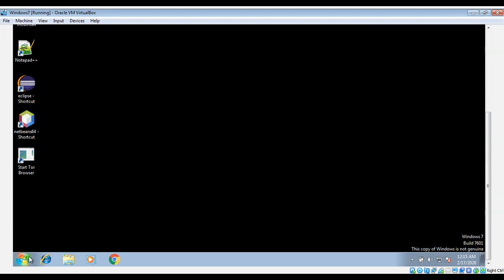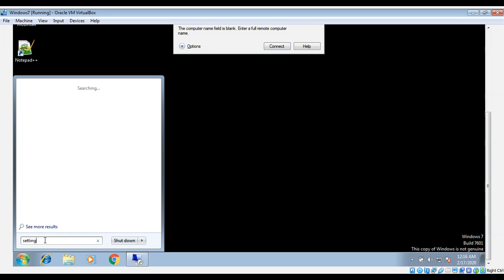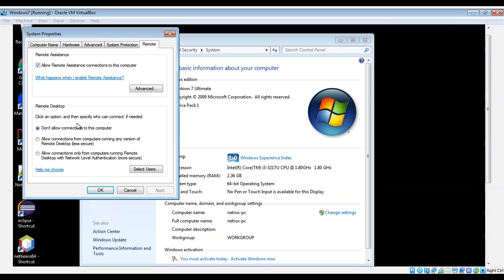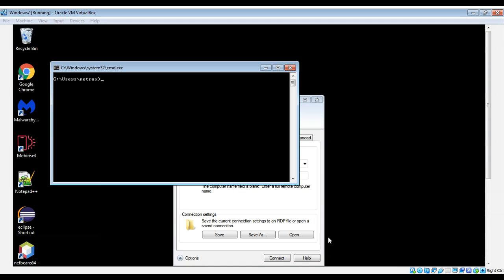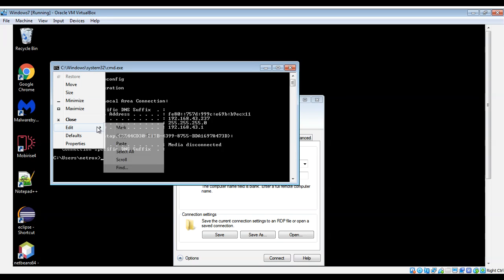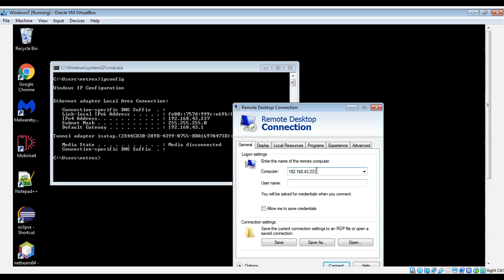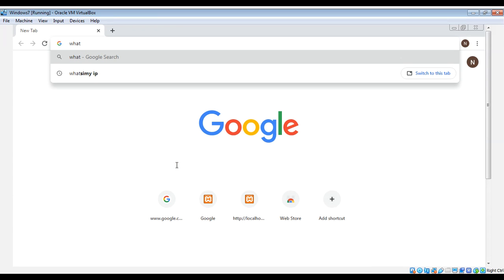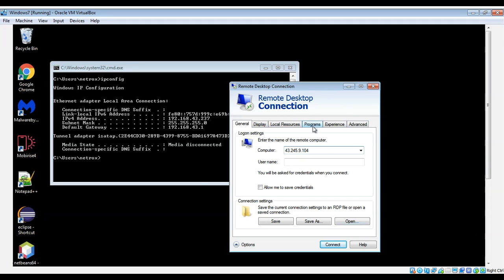Remote Desktop Connection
In this video we will learn how to use Remote Desktop Connection on windows operating system.